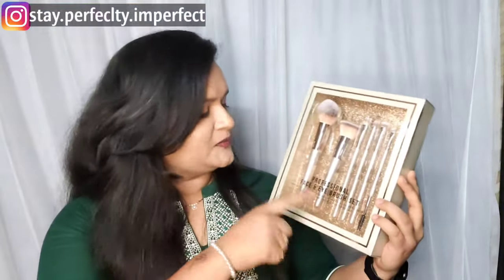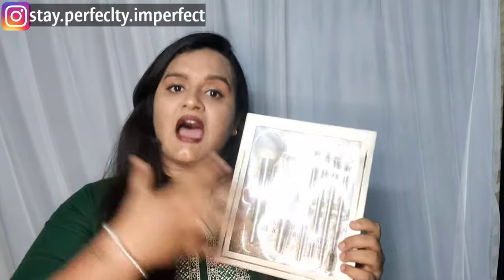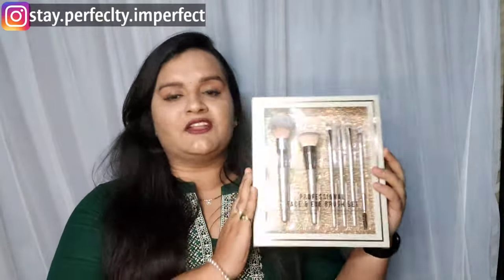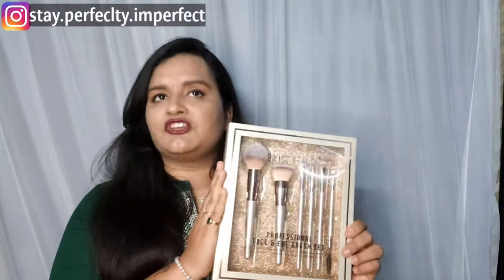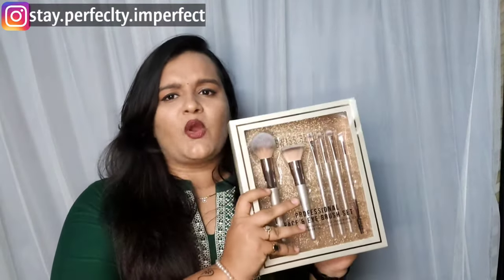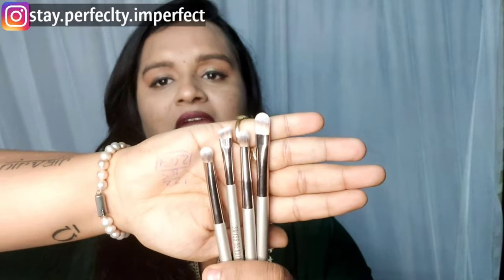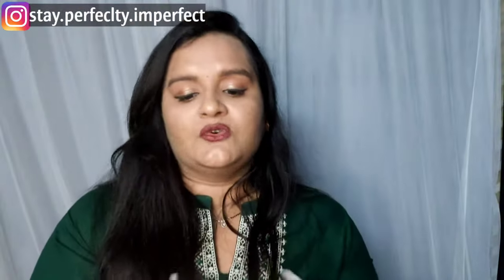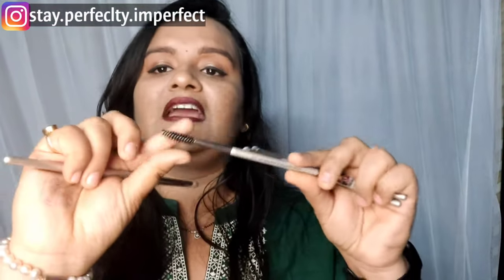Swiss Beauty Makeup Brush Set Full Review| Is it Worth? | Tips To Remember Before Purchasing Brushes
Ek aur review ke sath hajir hu mai... Agar ap makeup brushes khareedna cahte hai to usse pehle ye video jarur dekhe

Product Name : Swiss Beauty Professional Face & Eye Brush Set

Beauty Blender Link:

1)Colorbar Blend-Itude Makeup Sponge, Black

Some Other Video Links:

1)Benefit Lip Tint Review| LOVE TINT & GOGO TINT Hand & Lip Swatch | How to use Lip & Cheek Tints?

2)Best sunscreen in India for oily,dry,combination ,sensitive skin|Lotus sunscreen

3)How To Get Parlour Like Finish Eyebrow At Home| How To Shape, Groom & Maintain Eyebrows At Home

4)Cetaphil Oily Skin Cleanser - Cetaphil Face Wash